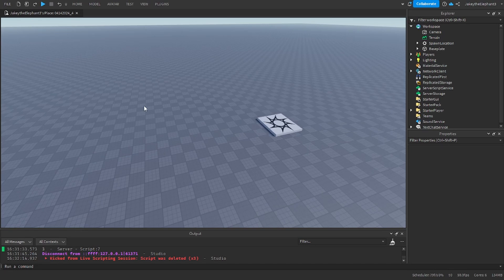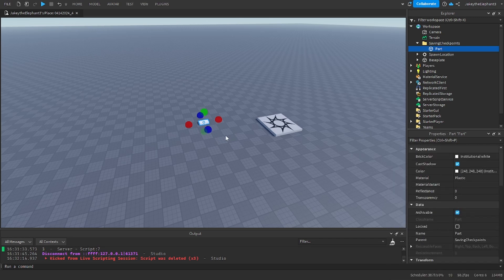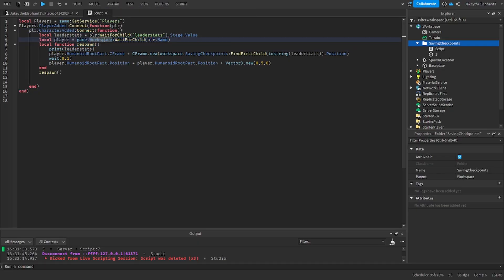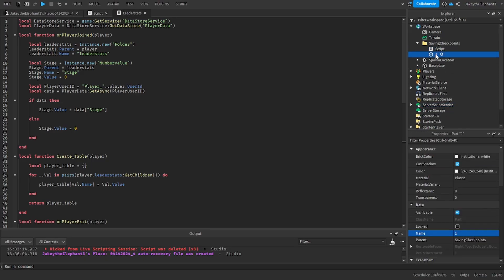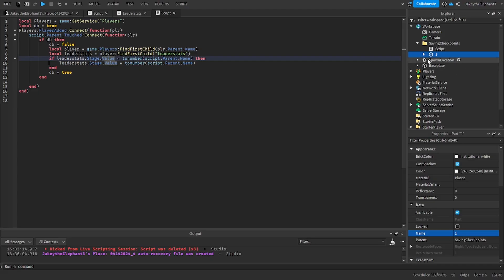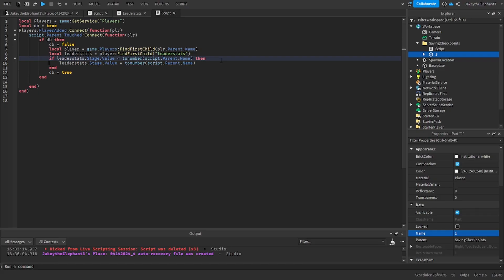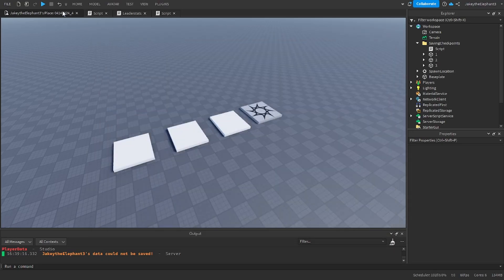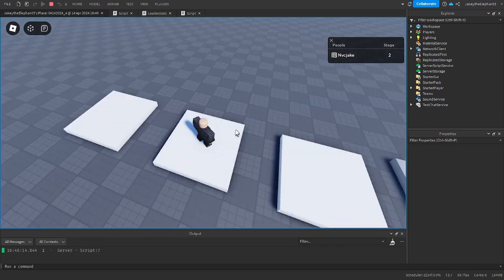How to Make SAVING CHECKPOINTS 🛠️ Roblox Studio Tutorial (2024!)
In todays video I show you how to make a checkpoints system with data saving. This means that when the player leaves, their data is saved and loaded in again when they play again. I Hope you enjoyed the video, Have a lovely rest of your day!